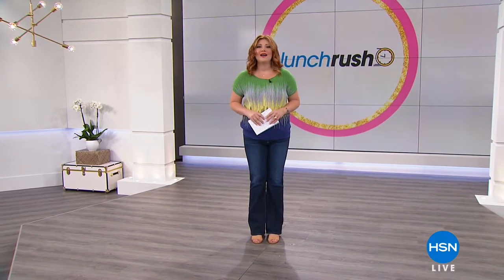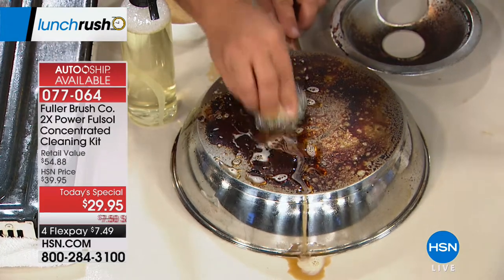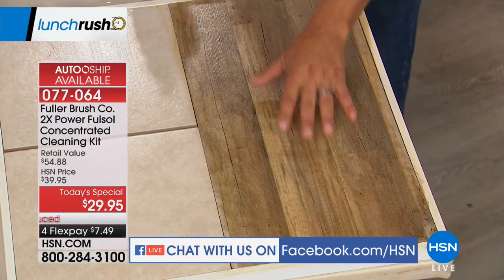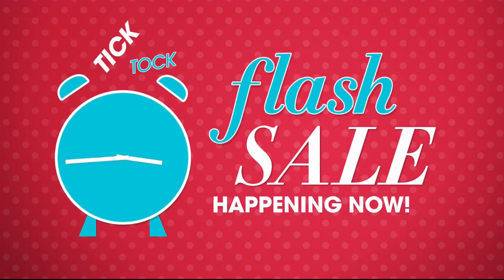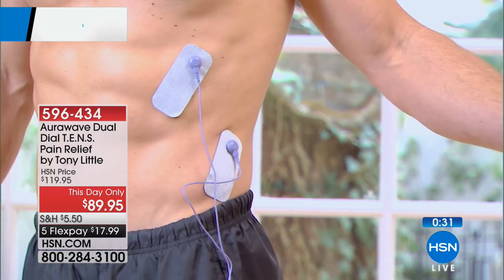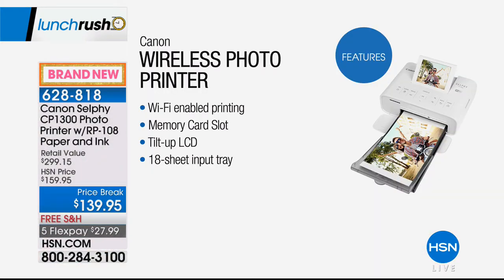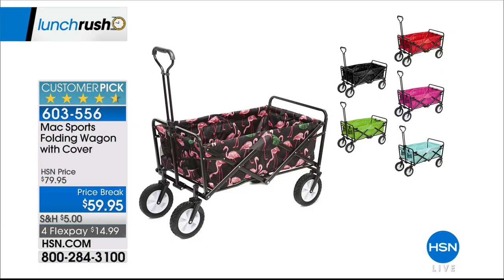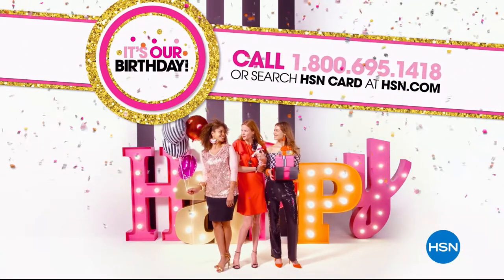HSN | Lunch Rush 07.24.2018 - 12 PM